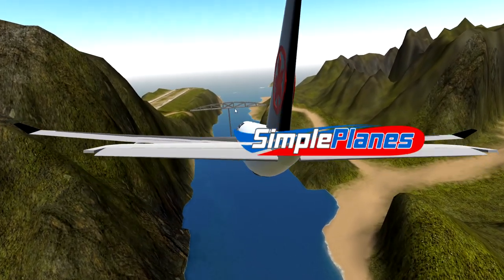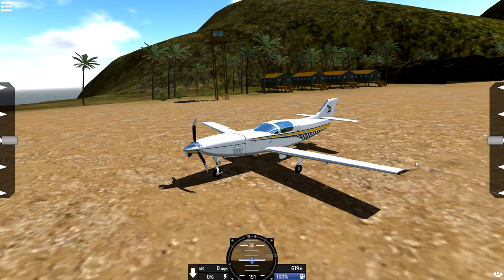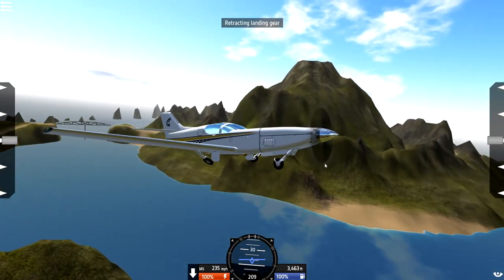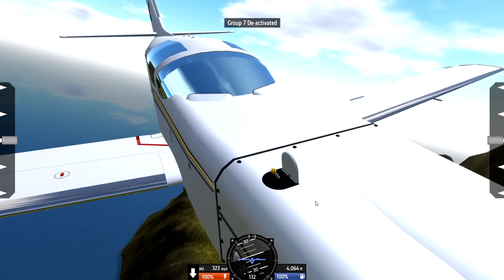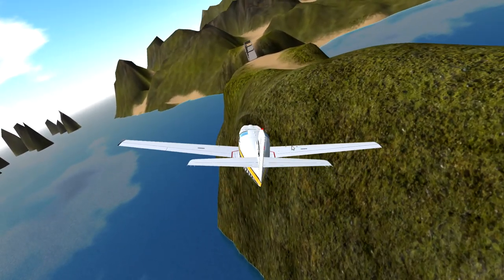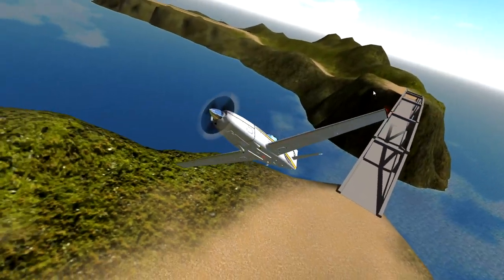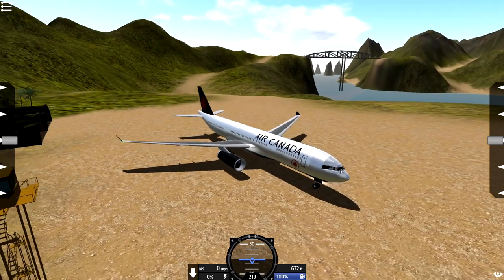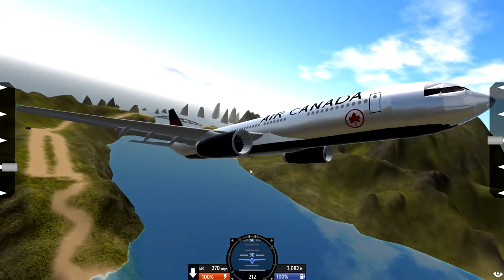Flying An Airliner Through A Bridge?! - Simple Planes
Lets try out some of the new planes on the Simple Planes website. Starting with the SkyWolf Muskie 450 which is an awesome looking plane with alot of detail to it. Then we're going to move on to try a really cool Airbus A330-300 with an Air Canada Livery. As always, I hope you guys enjoy the video!